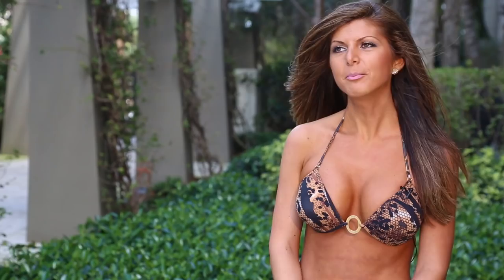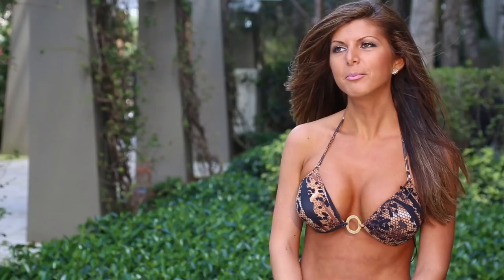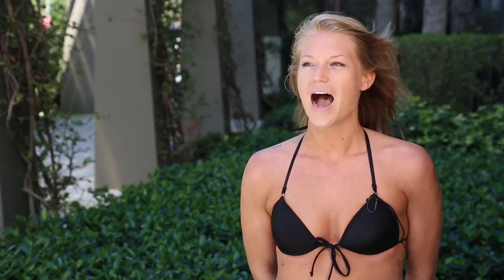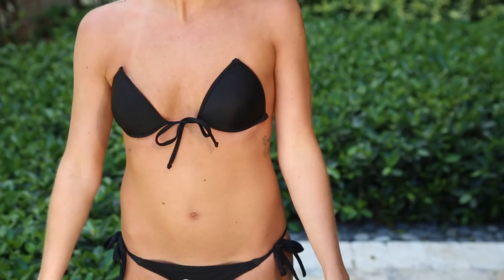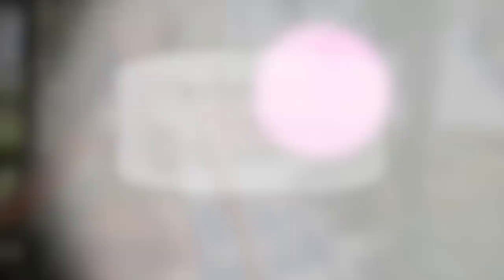Perfect Tan Bikini with JWOWW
JWOWW talks about how The Perfect Tan Bikini works.